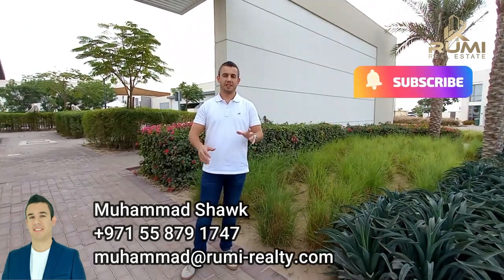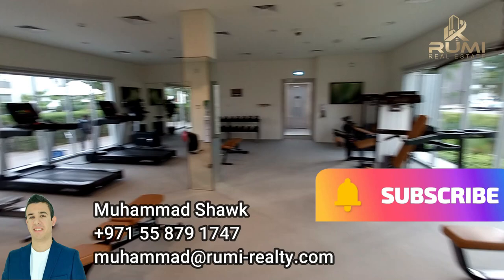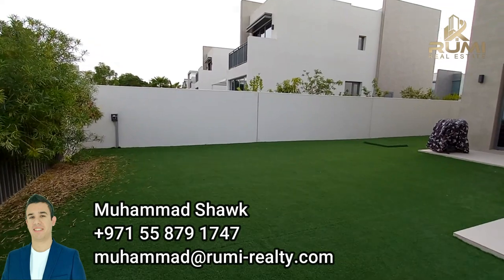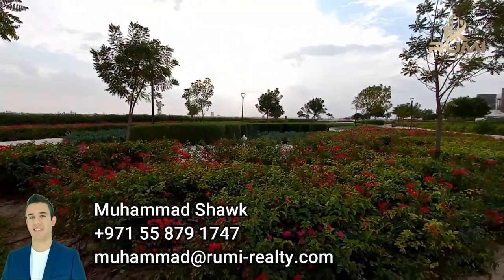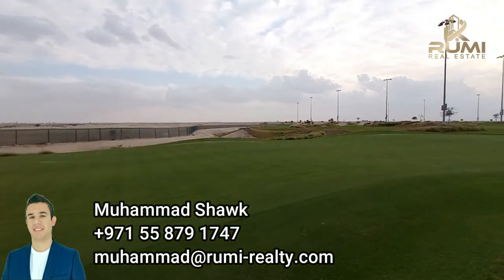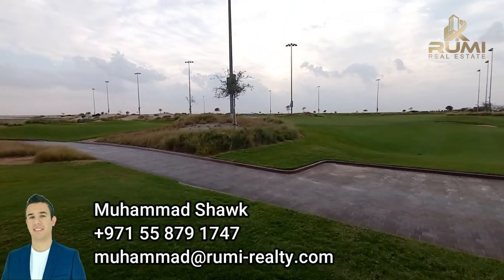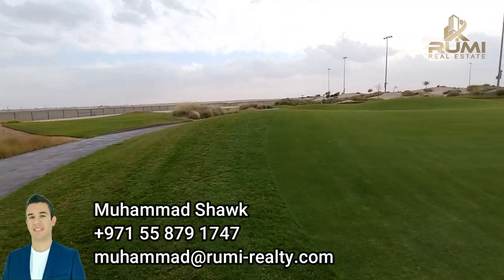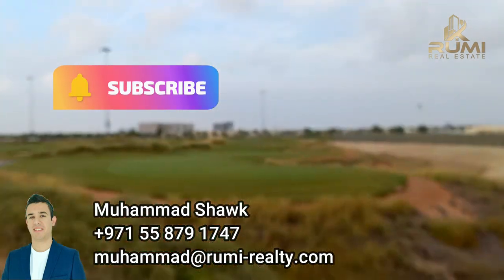Fairway Villas in Emaar South - Golf and Lake views - 3 & 4 Bedrooms Independent Villas for Sale.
I'm pleased to offer you this great project with the fantastic investment opportunity. Fairway Villas in Emaar South. Great views, generous sizes and reasonable prices.

If you want to see ready villa in Golf Links (similar to Fairway Villas) for sale:

For the Virtual 3D walk through for the show villa decorated by Emaar

If you're looking for a villa in Dubai that offers the perfect blend of luxury and privacy the Emaar South Golf Links and Fairway Villas are the perfect match.